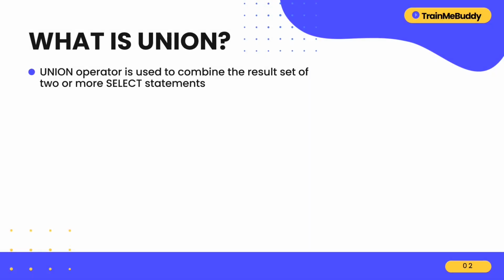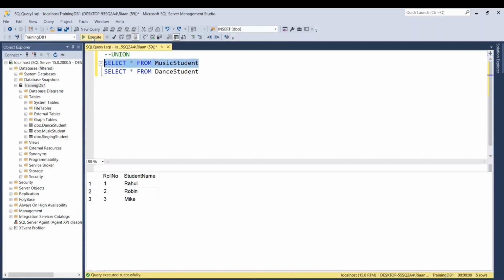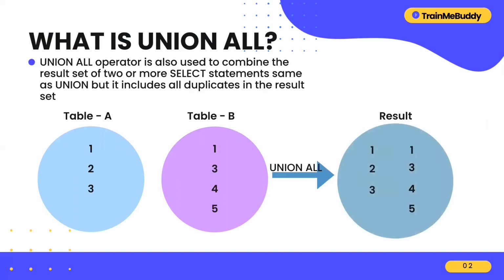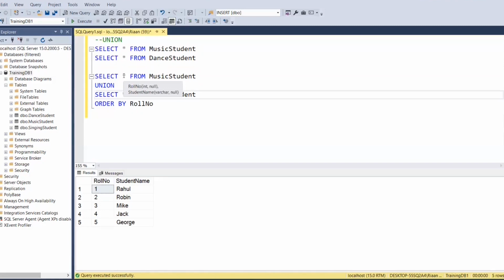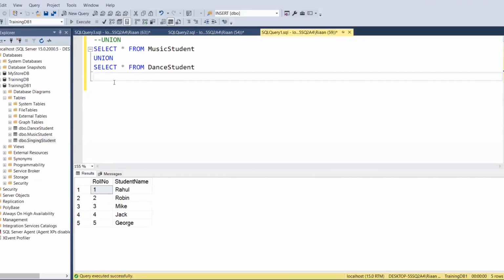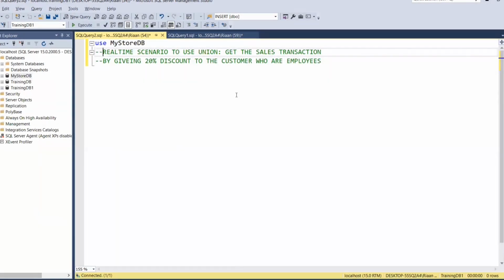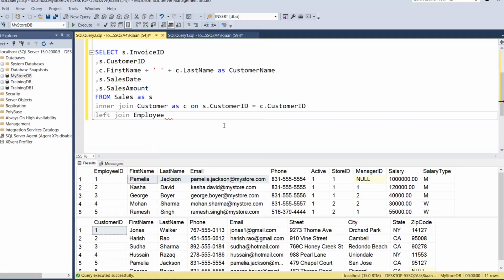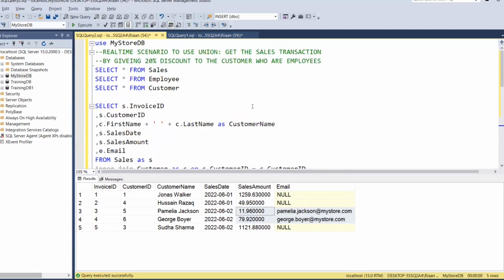Union & Union All - SQL Beginners Series p.4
This Basic SQL Tutorial series will help you learn step by step Structured Query Language (SQL) with simple examples using SQL Server, which will be helpful if you are a beginner and looking for a career as SQL Developer or if you want to use it in your academic.

In this video you will learn how to combine to or more data set/result set using UNION and UNION ALL. Along with these you will understand the difference between UNION & UNION ALL, and real time example of using UNION.

Following topics has been covered in this SQL Tutorial Video:
00:00 Introduction
00:56 SQL UNION
04:47 SQL UNION ALL
06:34 UNION and UNION ALL with ORDER BY
07:33 UNION with Static column and selected columns
09:28 UNION and UNION ALL with three SELECT statements
10:36 Difference between UNION and UNION ALL
11:57 Reamtime example of UNION